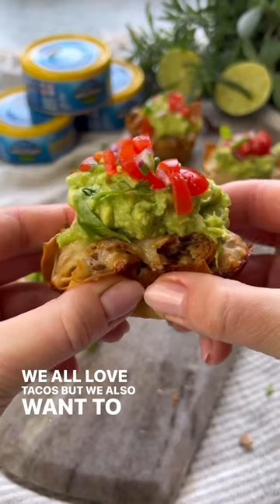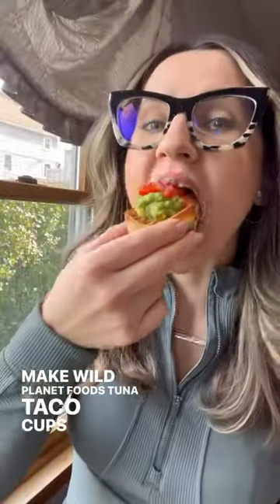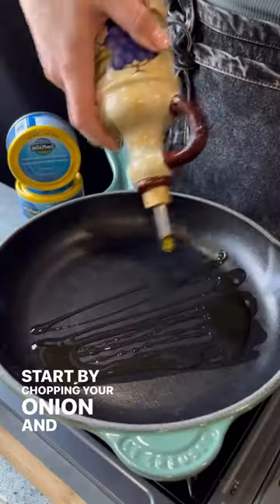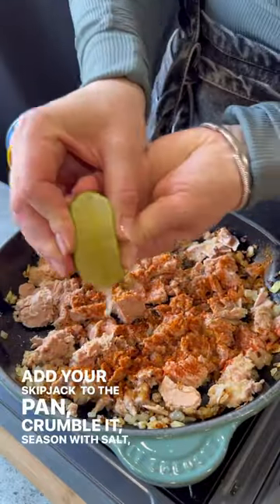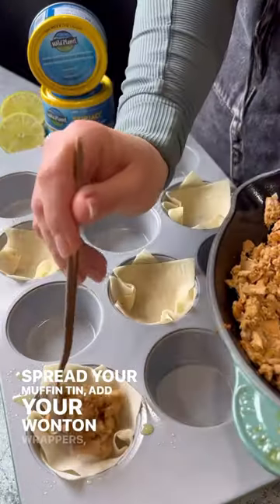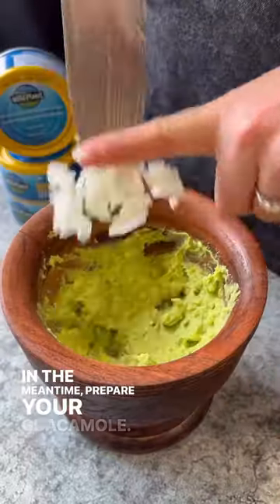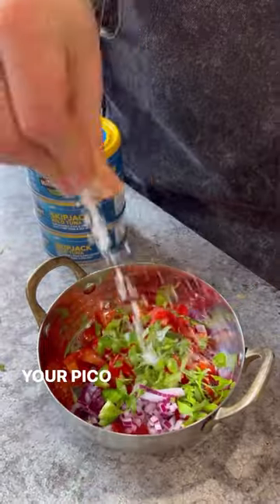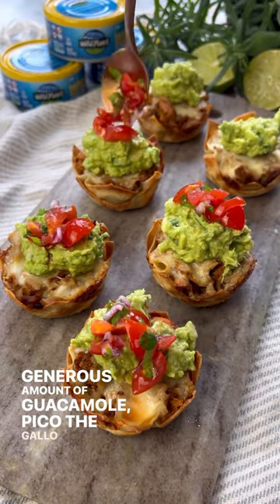How to make Tuna Taco Cups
Recipe by @Vessys_gourmet_kitchen

Tuna Taco Cups with Guacamole and Picco De Gallo- your taco cups just got a little upgrade by being loaded with high quality sustainably caught Skipjack tuna fish. You’d amazed how great they taste!
Ingredients:
2 cans @wildplanetfoods Skipjack tuna
1/2 of an yellow onion
3 tbs olive oil + more for spraying the muffin pan
1 tsp taco seasoning
1/2 tsp chipotle powder
1/2 tsp salt
1 lime, juiced
Black pepper
12 wanton wrappers
1/2 cup mozzarella, grated
1/4 cup cheddar, grated

Guacamole
1 avocado
1 tbs onion
1 tbs jalapeños
1 tbs cilantro
1/2 tsp salt
1/2 lime

Picco de Gallo
1/2 cup tomatoes, chopped
1 tbs red onion
1 tbs jalapeños
1 tbs cilantro
1/2 tsp salt
1/2 lime, juiced

Method:
1. Chop and sauté onion in olive oil until caramelized and add drained Skipjack tuna; season with taco seasoning, chipotle powder, salt, pepper and lime juice; cook for a few minutes;
2. Spray your muffin pan, add two wanton wrappers in each dent and 2 spoonfuls of the tuna, top with cheese and bake at 425 F for about 15 mins until cheese is melty;
3. Prepare you guacamole and Picco de Gallo with the ingredients above;
4. Once your Tuna taco cups have cooked, top them with a generous amount of guacamole, Picco de Gallo and enjoy!